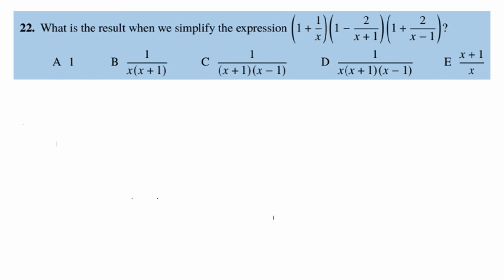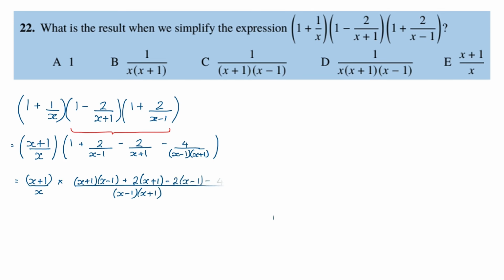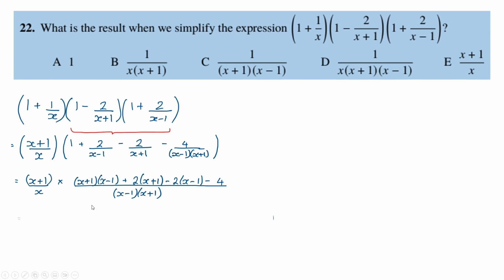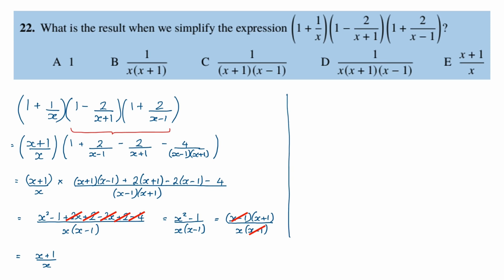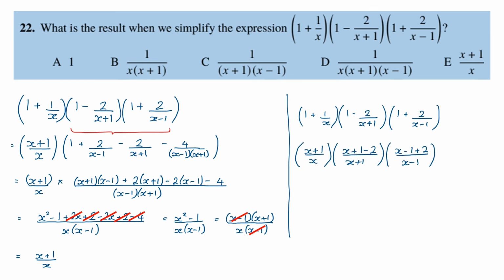Maths Challenge for UK students 13 and up - can you do them? (Q3/5) - Daily Maths Problem 029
The UKMT sets a nationwide competition for all UK school students each year. There are three versions, Junior, Intermediate and Senior - these questions are only from the Intermediate qualifying round.
There are 25 questions to be completed in just 60 minutes - the first 15 are reasonable ... and then they get harder.
This week we look at five recent questions that came nearer the end of the paper.

Pupils in my class got them right - can you?

These questions are also recommended for anyone looking to do well in the GCSE as they test a thorough understanding of the topics.